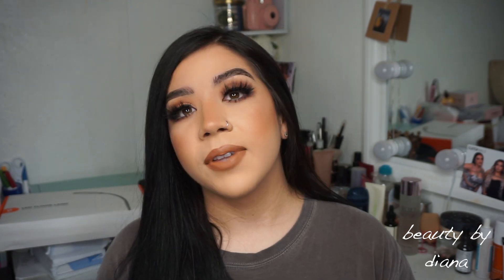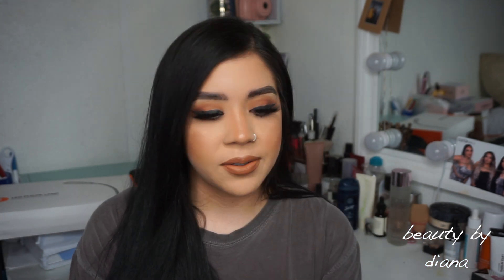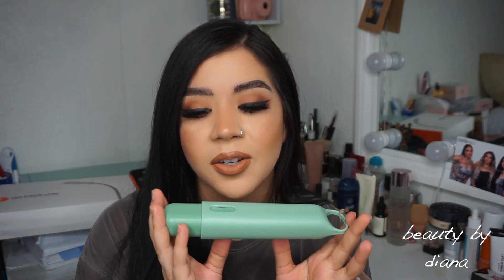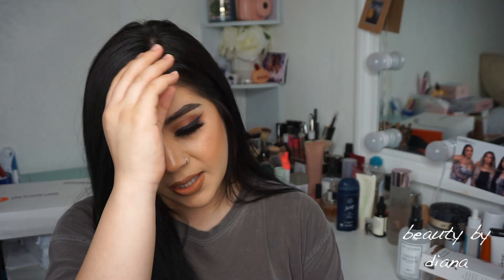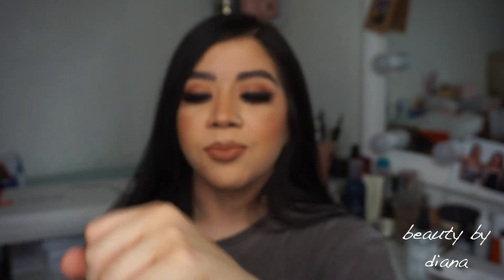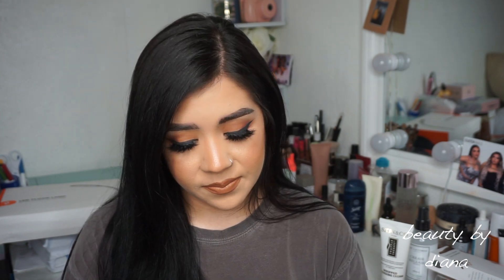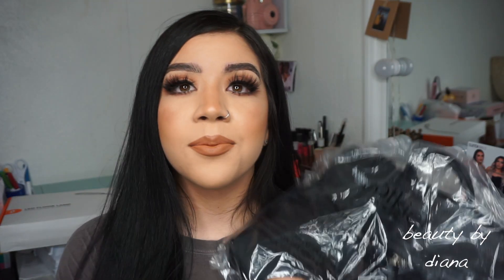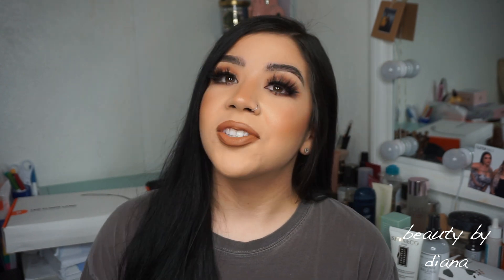Fab Fit Fun Fall 2020 Unboxing + Giving Away Starter Boxes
Leave your email done below in the comments section if you are interested in a starter box :)

xoxo.

xoxo.

Have you heard of ebates? you can get money back while you shop online!!

Here is the link to sign up for Curology and get your first month free!